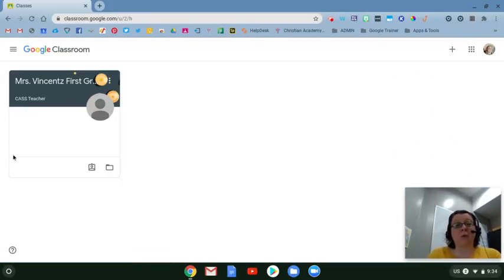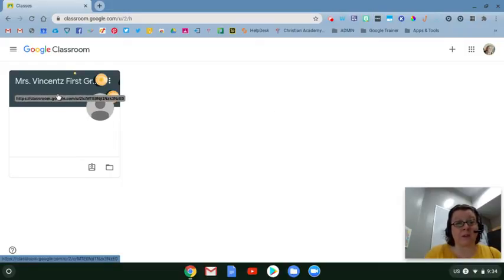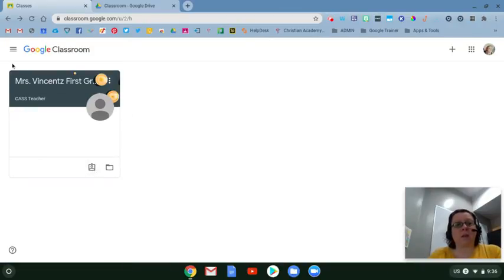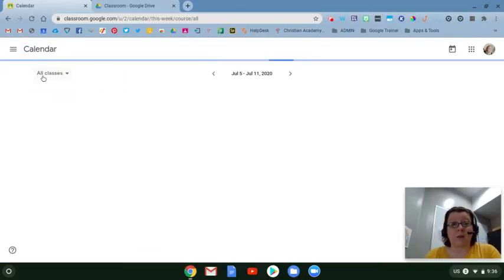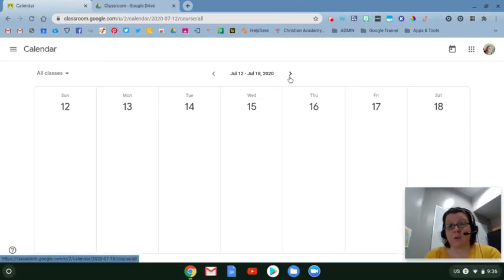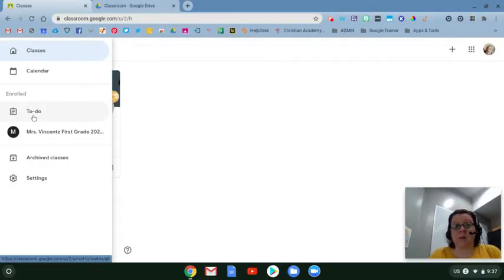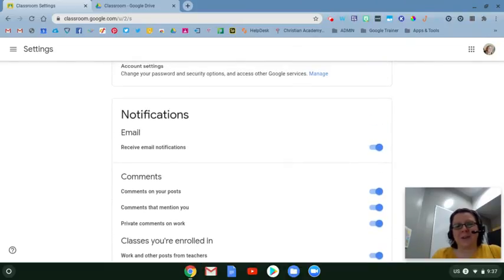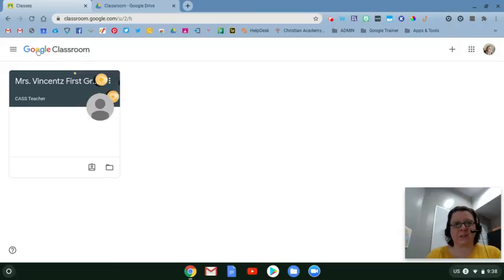Google Classroom Homepage, Main Menu, and Settings